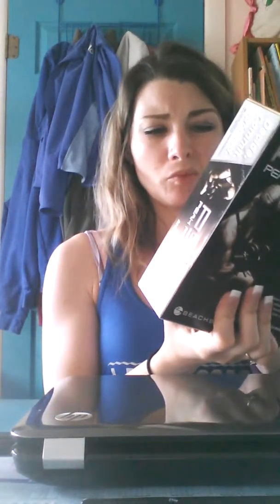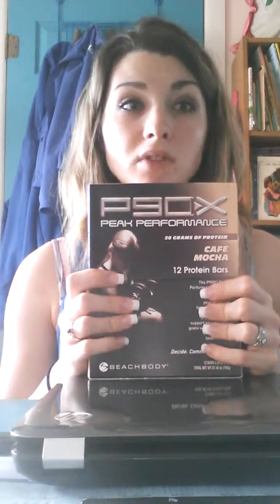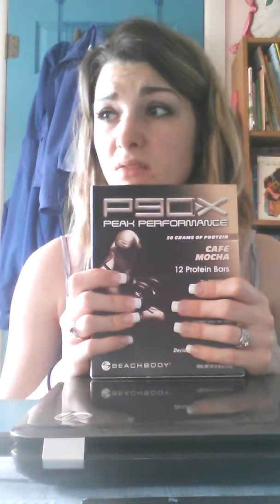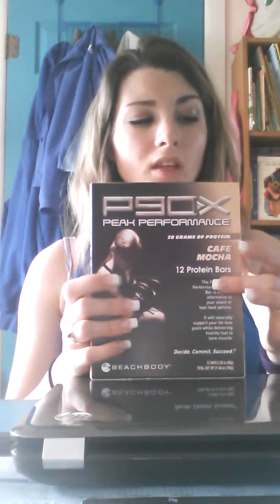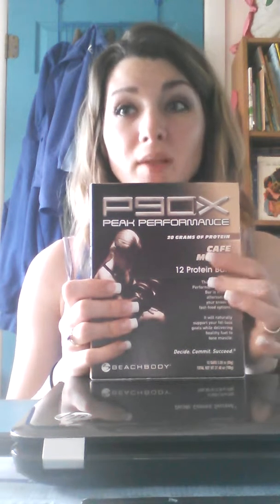P90X Protein Bars